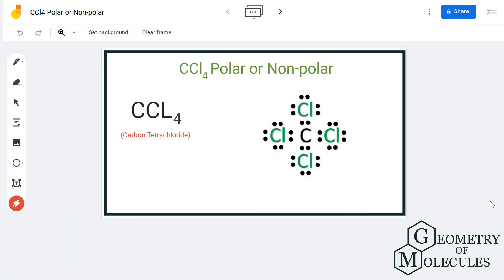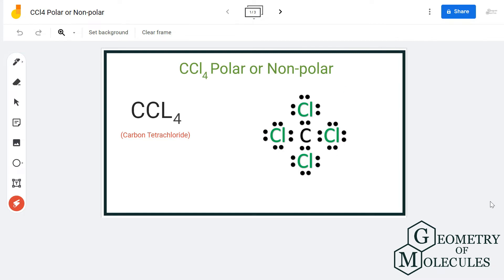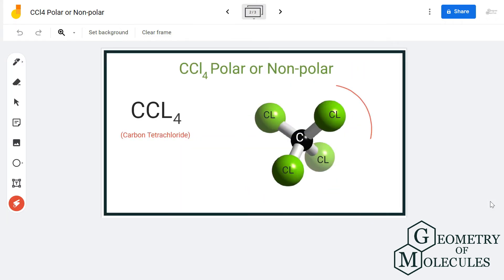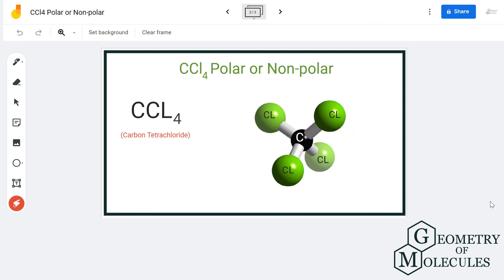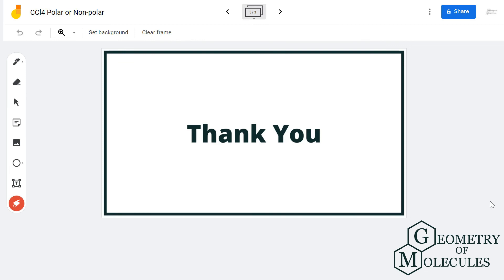Is CCl4 Polar or Nonpolar? (Carbon Tetrachloride)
Hey Guys !

In this video we are going to determine the polarity of Carbon Tetrachloride having a chemical formula of CCl4 . It is made of one Carbon atom and four Chlorine atoms.

To know the polarity of this molecule we will first look at the Lewis Structure of  Carbon Tetrachloride followed by its shape. The Lewis Structure of the molecule helps to determine the net dipole moment in the molecule.

Check out this video to find out if Carbon Tetrachloride is polar or nonpolar. And to get more details on its polarity you can also read this blogpost